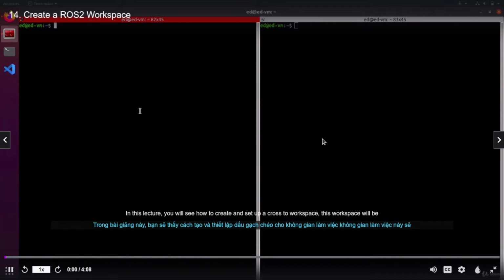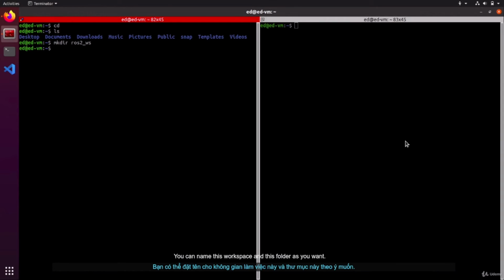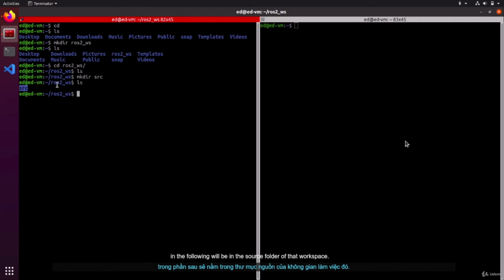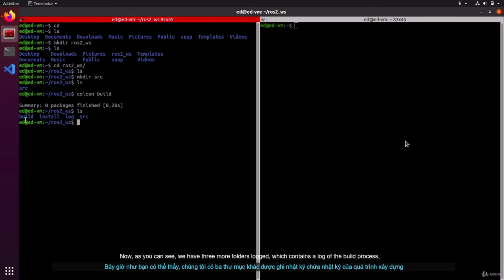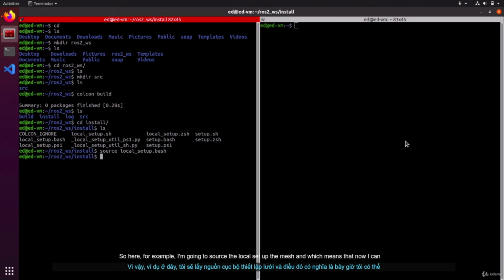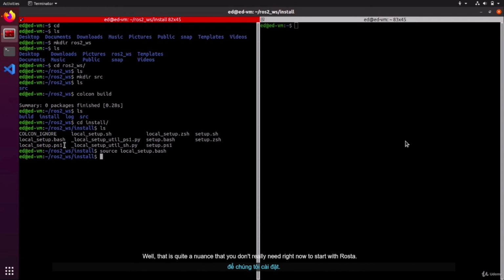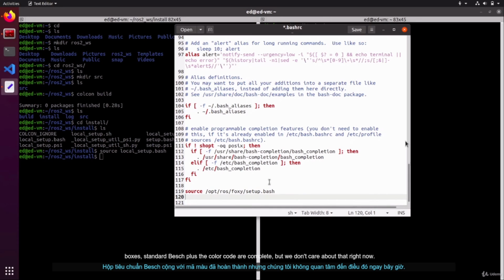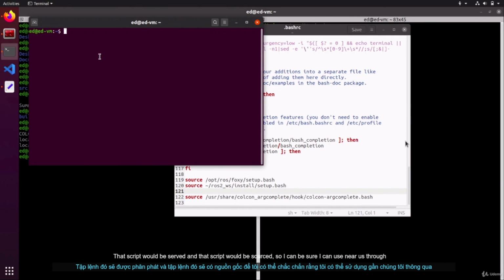ros2: 14 - Create a Ros2 workage